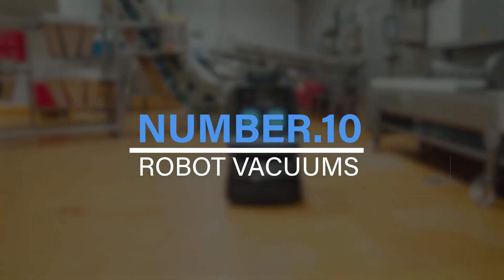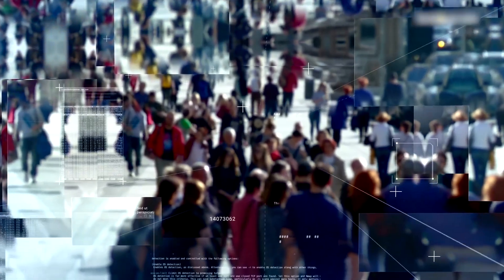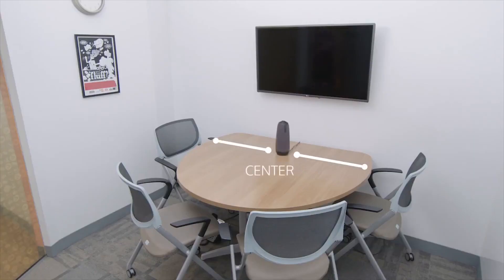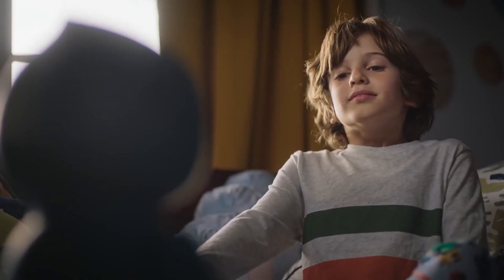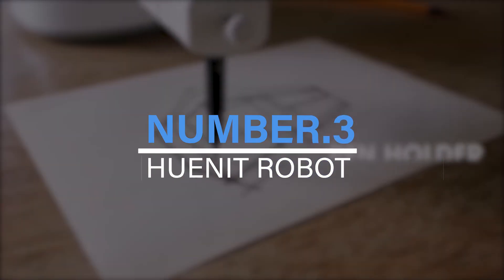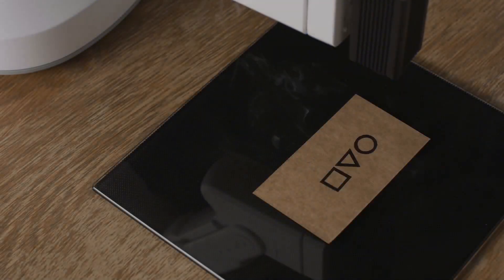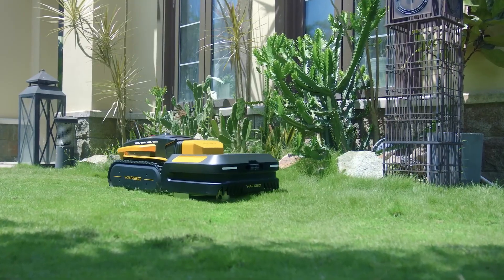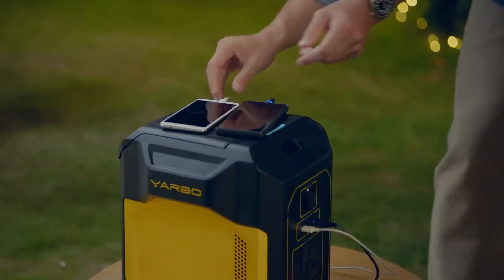INCREDIBLE AI INVENTIONS YOU DIDN'T KNOW ABOUT!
Looking for the coolest AI inventions you didn't know about? Look no further! In this video, we'll show you 10 amazing AI-powered inventions that are changing the game. From robot vacuums that can clean your entire house to facial recognition technology for secure access, these inventions are making life easier and more convenient. Check out the AEO robot that can provide security and check your health, or the Meeting Owl that can improve virtual meetings. And don't miss the Huenit robot, an AI-powered device that can tackle almost any task you need help with. Get ready to be amazed by these incredible innovations!

We're so glad you've found us and are checking out our content. Our channel is dedicated to bringing you the best and most entertaining videos on a variety of topics that we know you'll love.

From informative videos to entertaining content, we've got something for everyone. We work hard to create high-quality, engaging videos that we know our viewers will enjoy.

So what are you waiting for? We can't wait to share our next video with you!